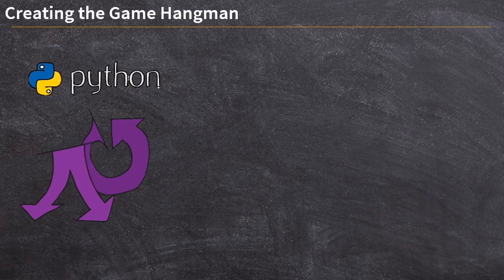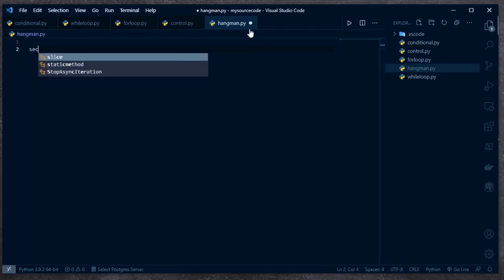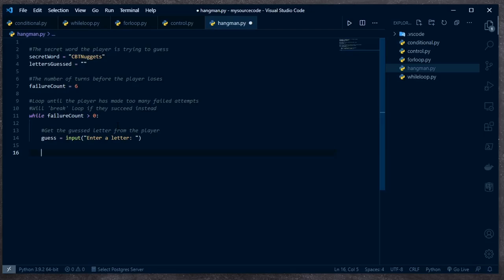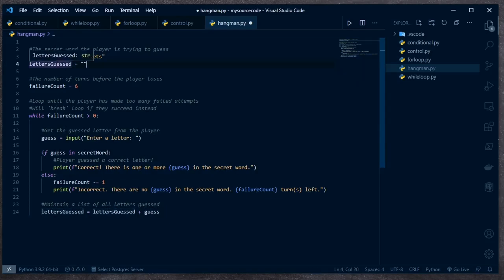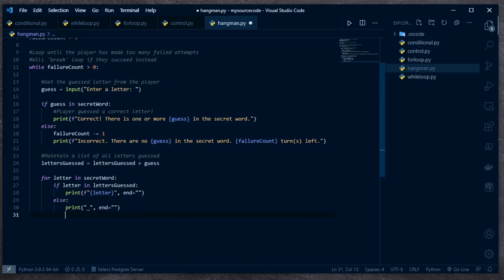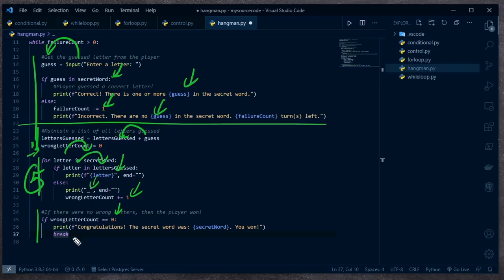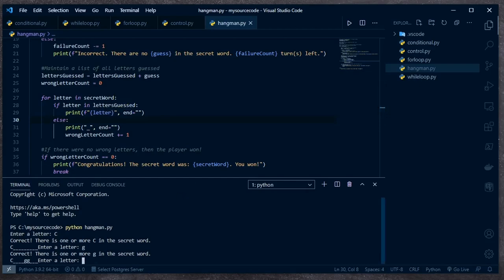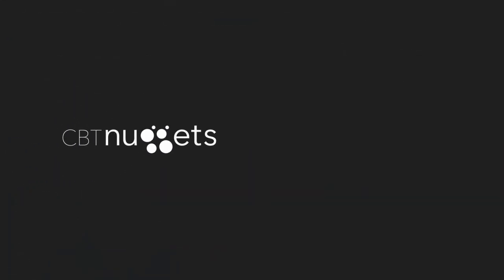How to Build a Hangman Game with Python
In this video, CBT Nuggets trainer Ben Finkel covers a great way to practice coding in Python: developing your own simple game.

Once you've learned loops and conditionals in Python, you can master them and other skills on variables, data types and operators by developing a Hangman game. Ben walks you through implementing the rudimentary, early pieces of coding and programming in Python and combining them in interesting ways. Practice your Python skills: Ben covers loops, complex if statements and checks, and breaks. The game Hangman can be a bit morbid, but learning Python doesn't have to be.